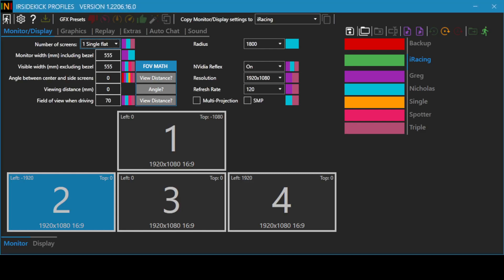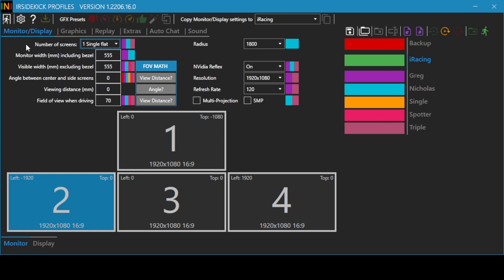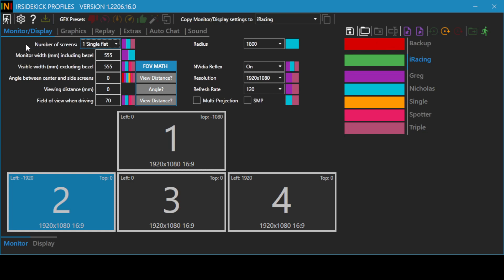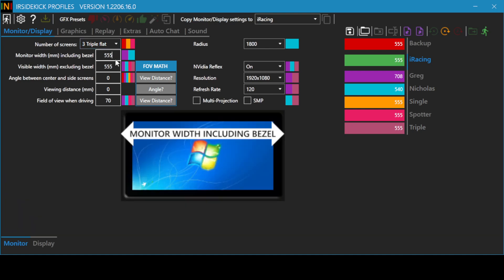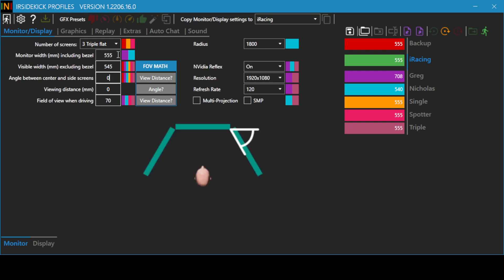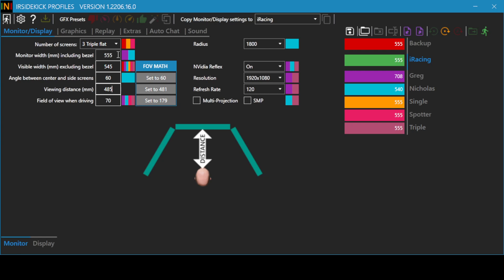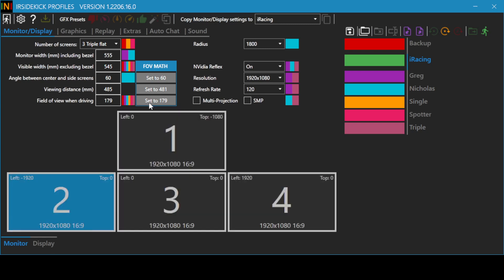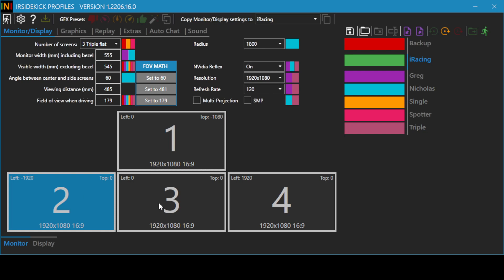irSidekick Profiles - Configuring iRacing Triple Screens in Window mode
This tutorial explains how to configure triple screens in Window mode.